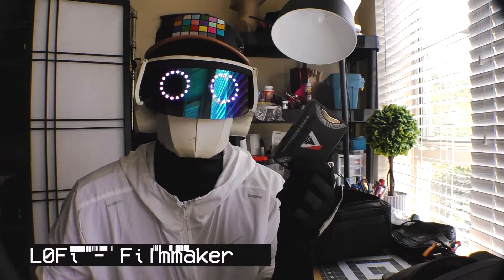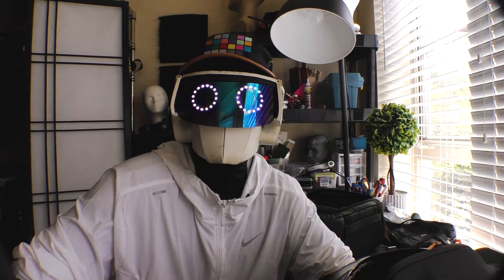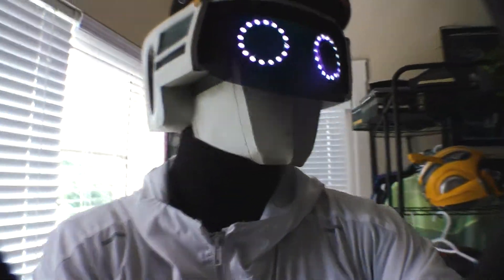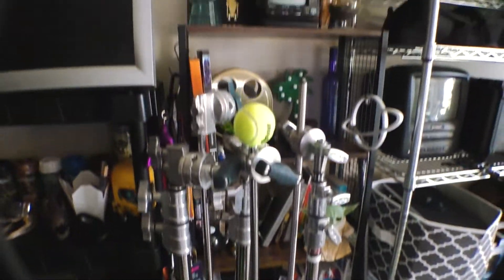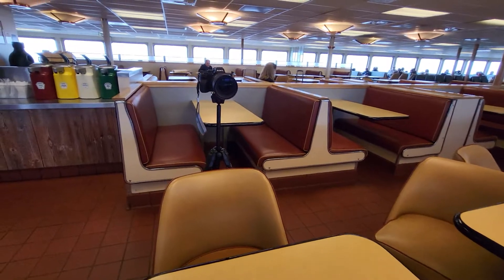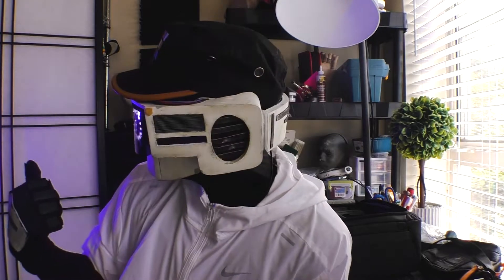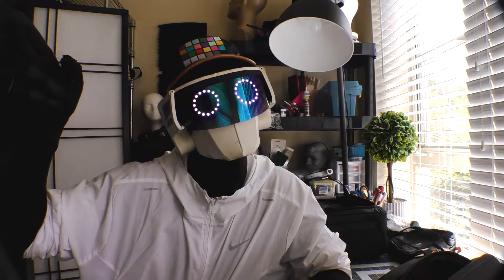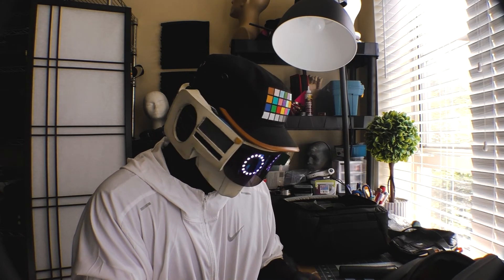Selfie Stick = Perf Light Stand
Let's test out the use of the Insta360 selfie stick with the Aputure MC! Now that I'm traveling more, I'd like to bring as much film gear in as little space as possible. I thought about using light stands, but why not give these selfie sticks a shot?

Hey there! My name's L0Fi, a filmmaking robot, owner of MozaicStudios. I like making movies that give you a sense of the out-worldly but here in your home. I love indie level production design and cosplay themed around Sci-fi. I love telling human stories through film, behind the scenes, and experiments through technology. Let's experience something together.